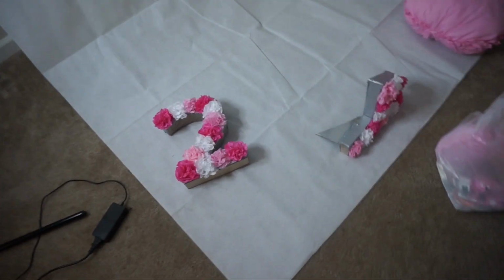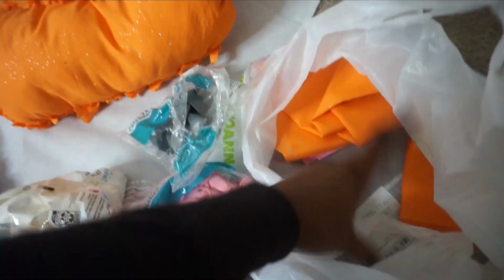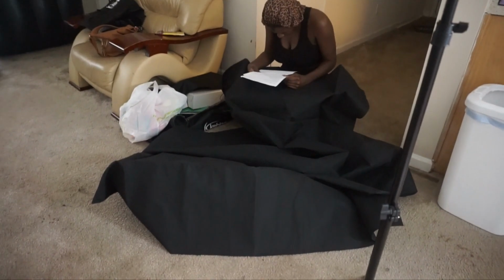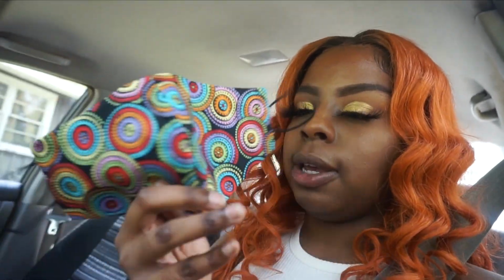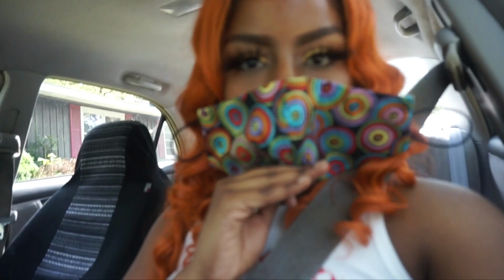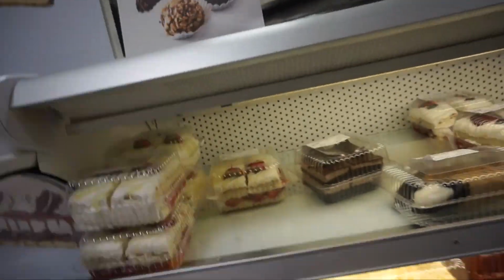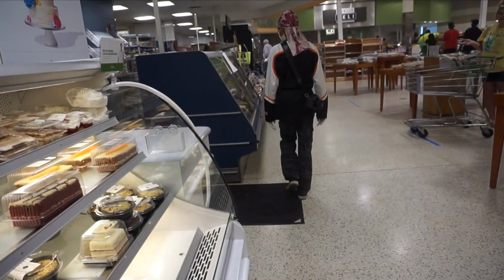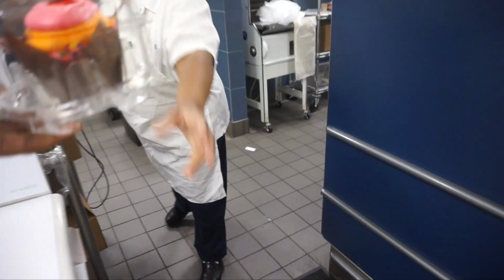BEHIND THE SCENES OF MY 24TH BIRTHDAY SHOOT | VLOG | BIRTHDAY BEHAVIOR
WATCH ME DESTROY MY 24' PLATINUM BLONDE WIG | BIRTHDAY RUINED | COLOR OOPS | FT - THEDREAMEDCOLLECTION

WATCH ME LAY MY ORANGE WIG | BIRTHDAY HAIR | QUARANTINE